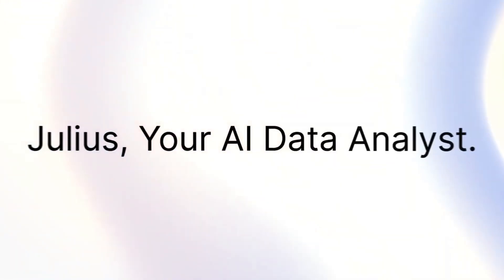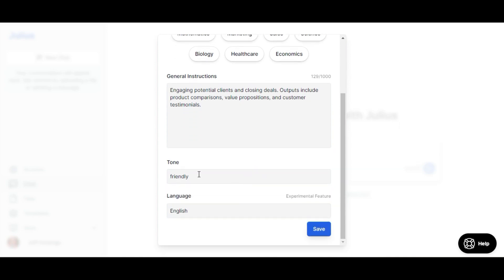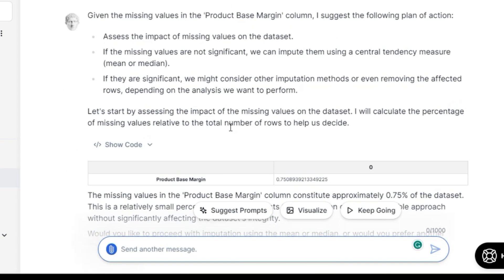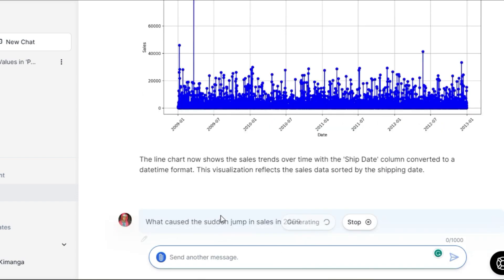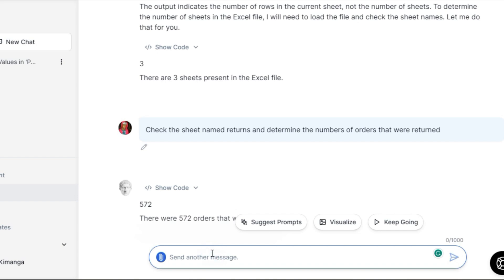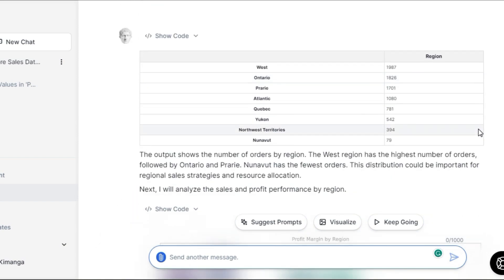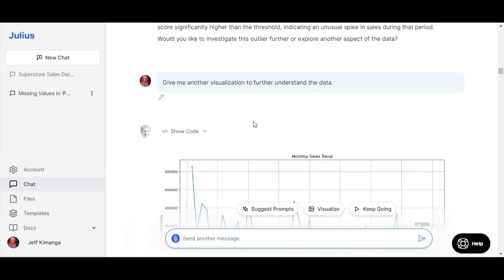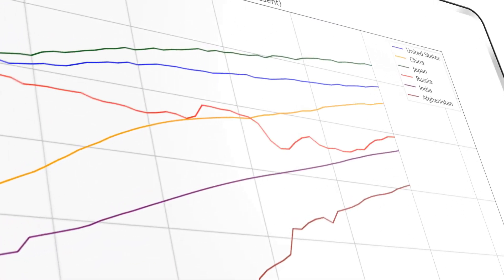Julius AI: The End of Data Scientists or a New Beginning?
Julius AI is an AI-powered data analysis platform that allows easy data uploads and insights generation through natural language conversations. Leveraging OpenAI’s GPT-4, Julius can automatically process data, identify trends and anomalies, create basic visualizations and forecasts, and answer plain English questions. A key advantage is its conversational interface making AI analysis accessible to business users. So, is Julius a data scientist replacement or assistant? Watch to find out!

⌚Timeline
0:00 – Intro
0:25 – Julius AI Settings & Uploading
1:15 – Initial Analysis & Forecasting
2:24 – Conversations with AI
3:33 – Julius AI Analysis
4:00 – Exporting, Limitation and Price
4:24 – Final Verdict